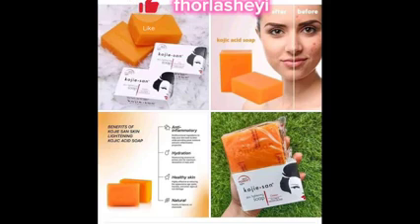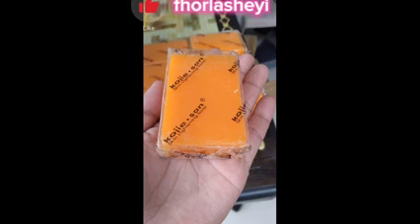IMPORTANT TIPS TO NOTE BEFORE BUYING KOJIE SAN SOAP/ FAKE & ORIGINAL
Tips to spot fake  KOJIE San from the original.
 follow me on tik took @kemmynice1